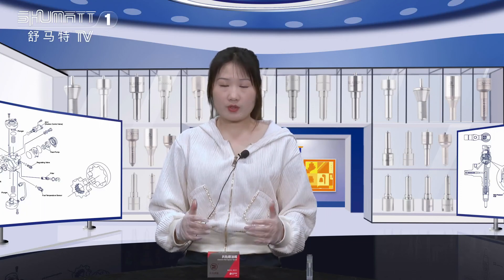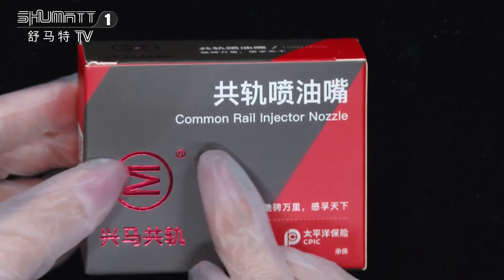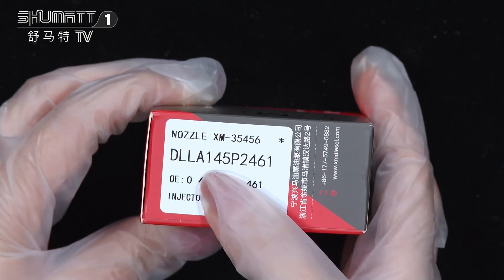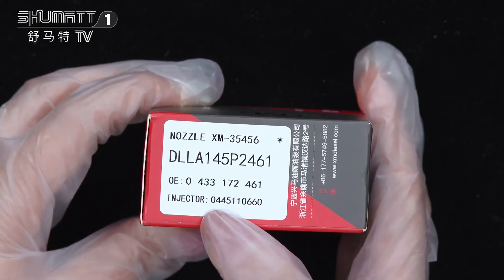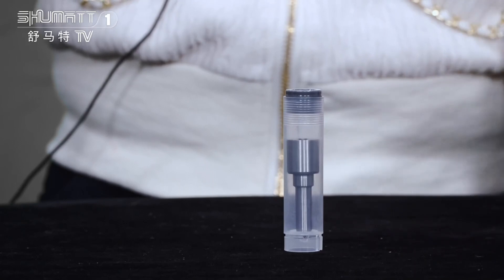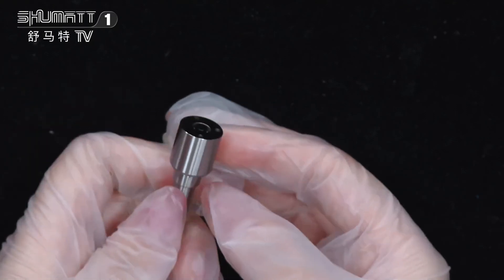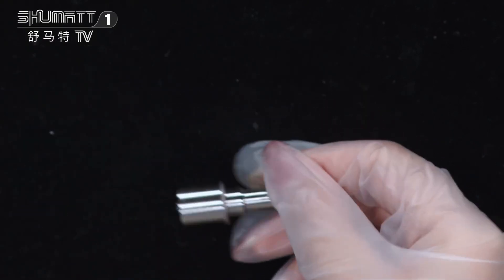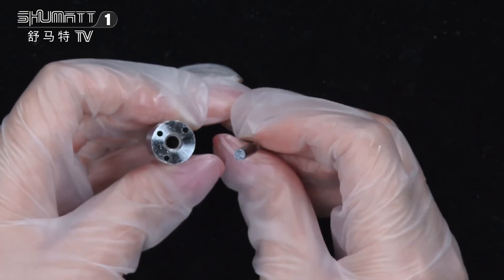DLLA145P2461 | injector nozzle | for injector #0445110660 #0445110659 engine Yunnei"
★：Video introduction
 Brand : Shumatt
Product SKU: G1X9145P2461GB
Product wrranty time: 6 months.
★：DLLA145P2461 injector nozzle Video character introduction ：Shumatt live streamer Caitlin#
★：DLLA145P2461 injector nozzle Video guide introduction ：directed by the Schumatt production and broadcast team
★：DLLA145P2461 injector nozzle Post-production introduction ：By the Schumatt film and television post-production department
★: DLLA145P2461 injector nozzle Video venue introduction ：Product shooting is located in Schumatt's studio 1